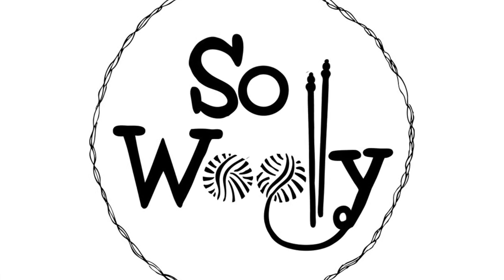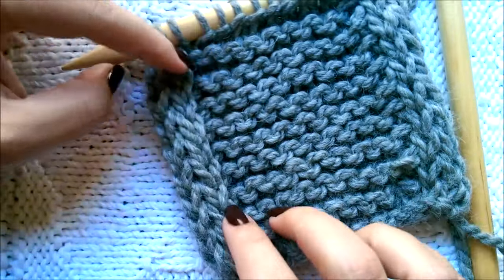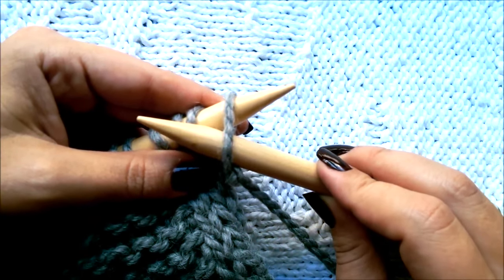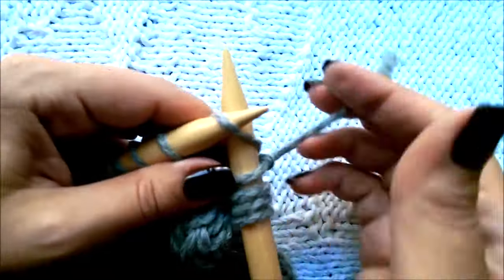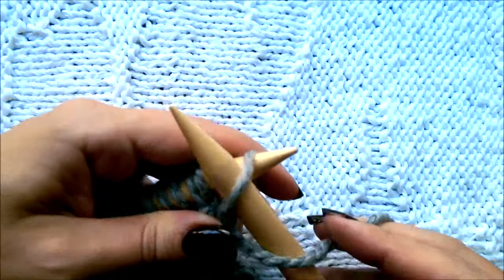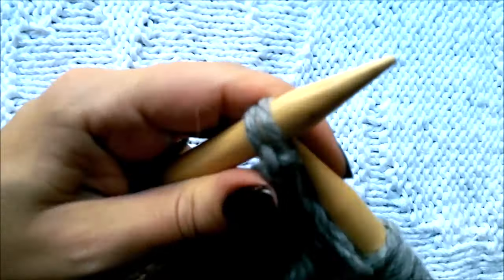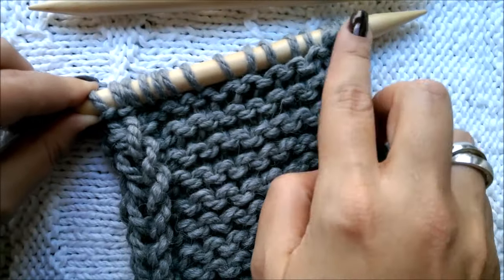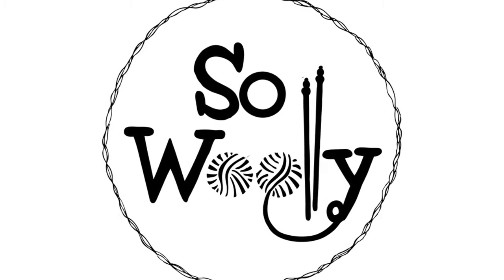How to Knit an I-Cord Edge 3 Ways!- Fast, Easy, and Useful Knitting Technique - So Woolly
In this tutorial, you’ll learn how to knit an i-cord edge, a pretty useful yet easy technique, which has many uses!